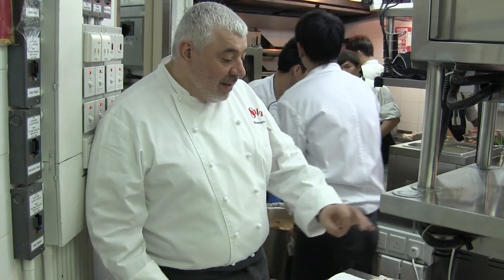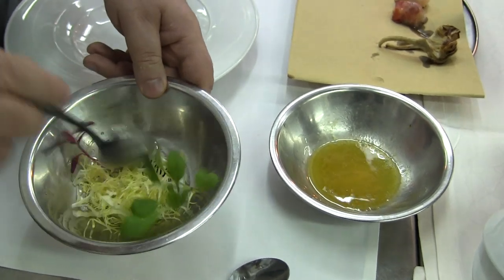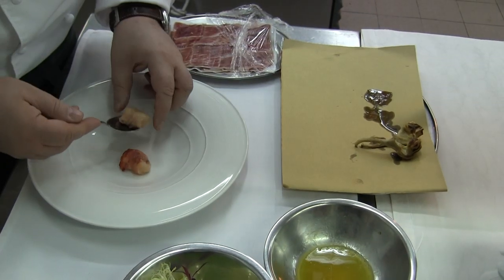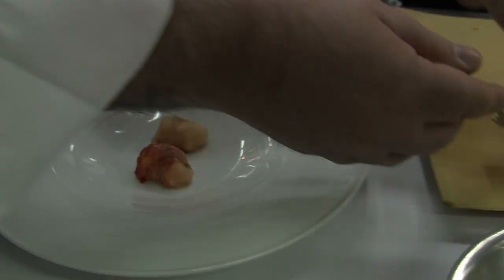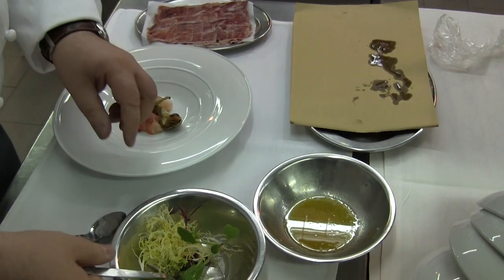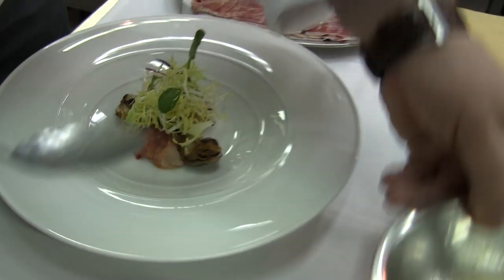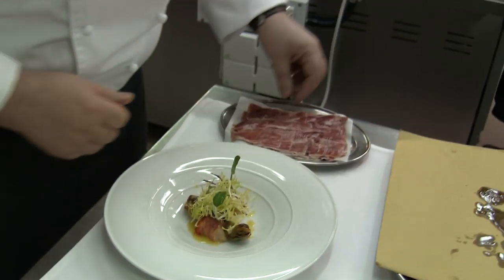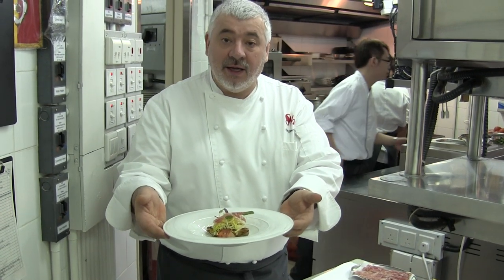3 Michelin star Bombana cooks for wbpstars.com in HK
3 Michelin star Chef Patron Umberto Bombana cooks for wbpstars.com at his 8 ½ Otto e Mezzo BOMBANA in Hong Kong.